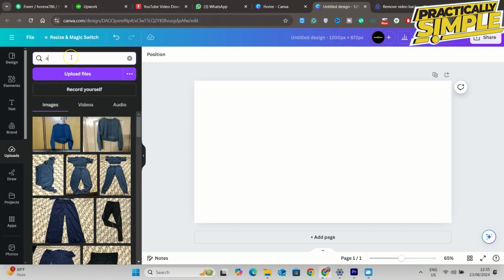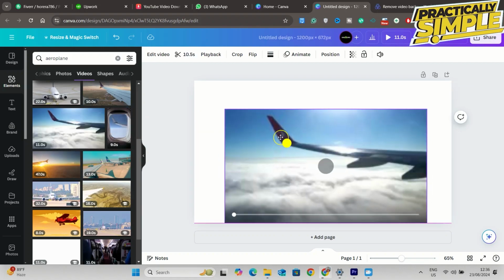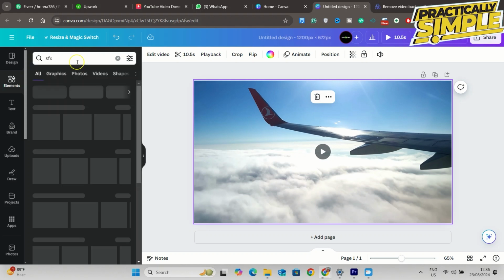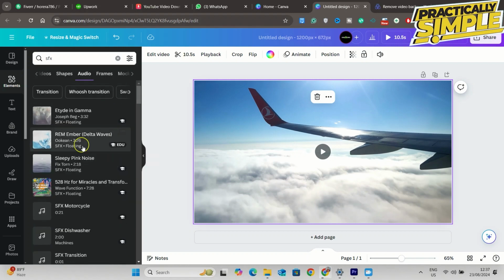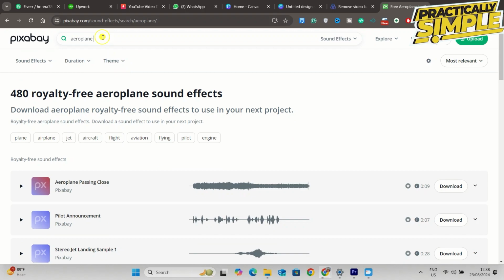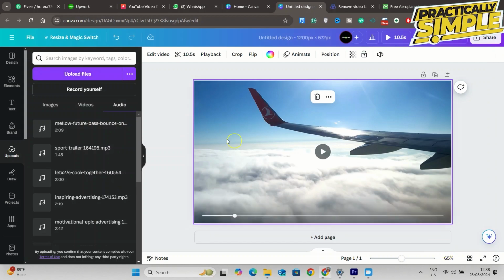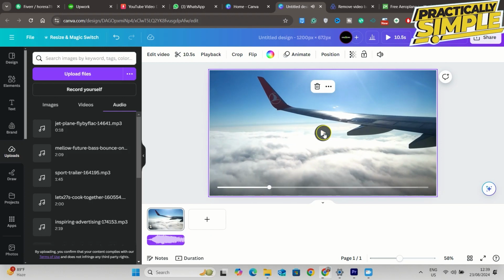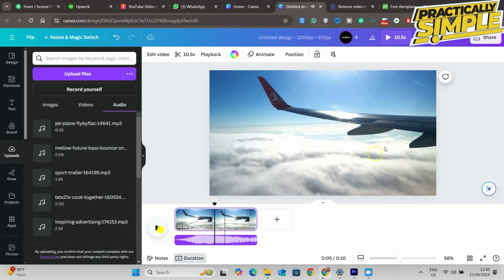How To Add Sound Effect In Canva Video - Full Guide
Want to make your Canva videos more engaging with sound effects? In this tutorial, we’ll show you how to add sound effects to your Canva video projects quickly and easily. Whether you're creating a presentation, social media content, or a video ad, sound effects can make your work stand out!

In This Video:

Step-by-Step Guide: Learn how to import and add sound effects to your Canva video timeline.
Timing & Syncing: Tips on how to sync sound effects with your video for maximum impact.
Volume Control: Learn how to adjust the volume and blend sound effects seamlessly into your video.

Boost Engagement: Add a professional touch to your videos with well-placed sound effects.
Easy Instructions: No advanced editing skills needed—perfect for beginners and seasoned creators alike.
Maximize Impact: Discover how sound effects can enhance your storytelling and keep your audience hooked.